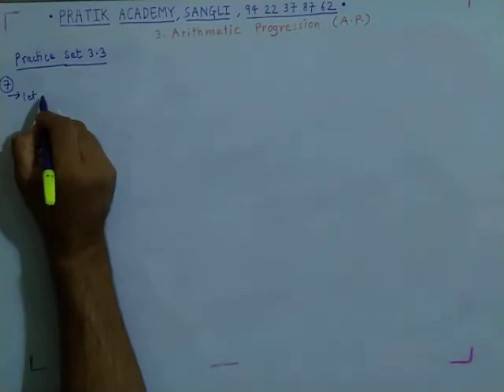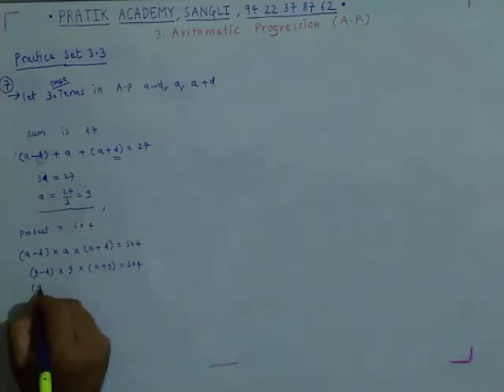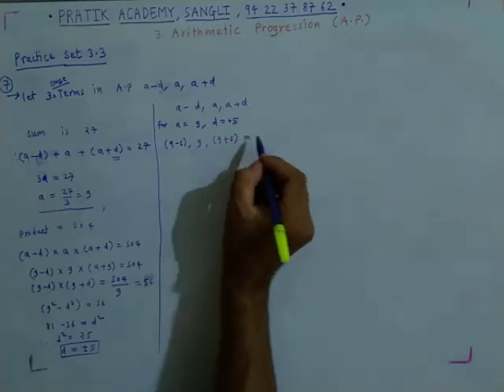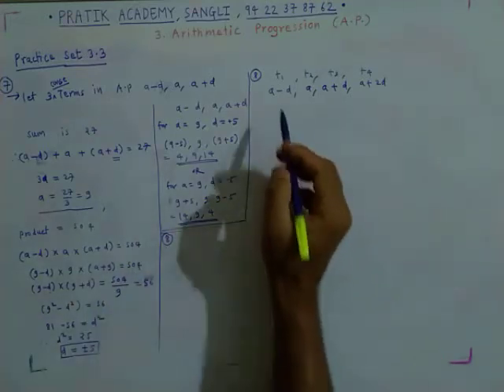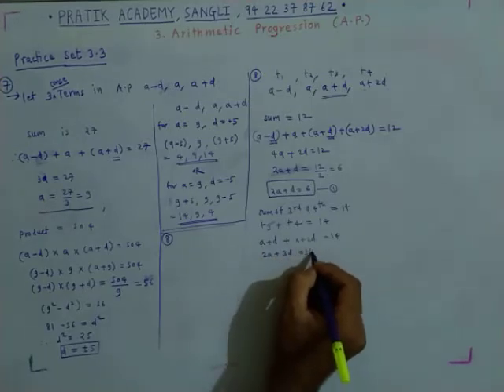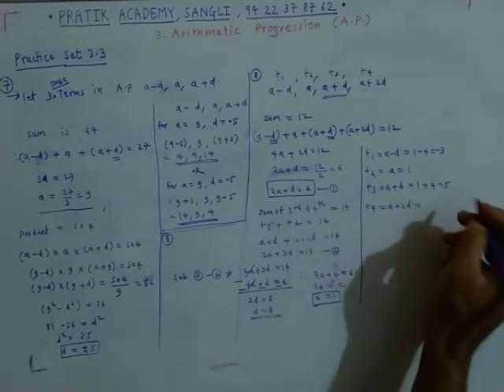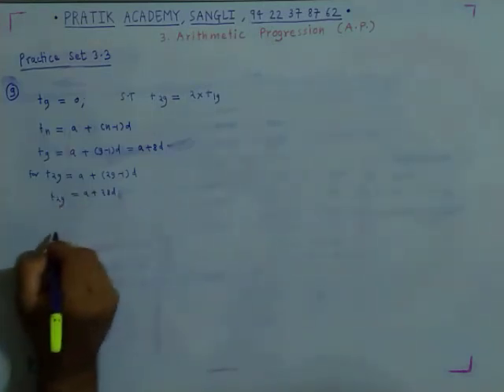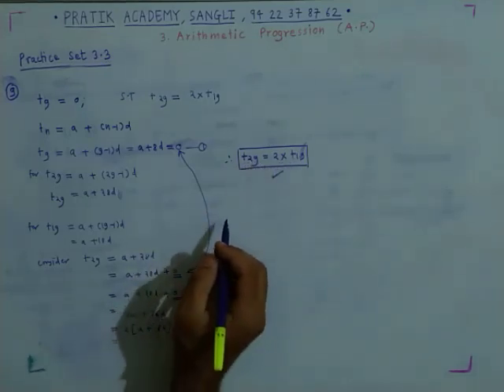Practice Set 3.3(B)| Arithmetic Progression |Class 10th | Mathematics | Maharashtra Board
10th, Class, Science, Maharashtra state Board, CBSE, ICSE, NCERT